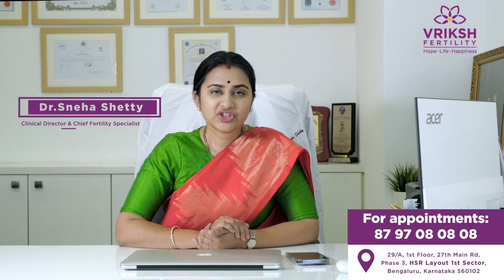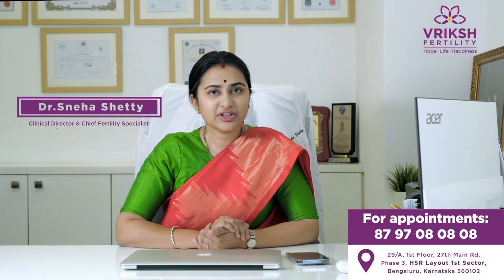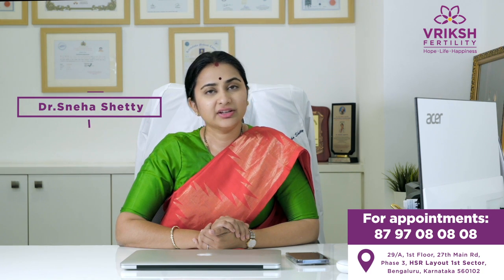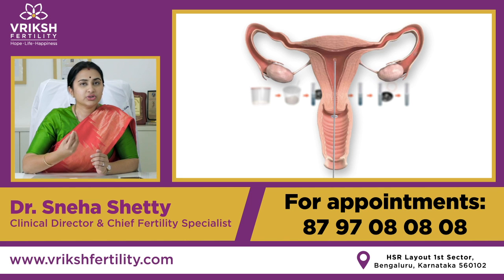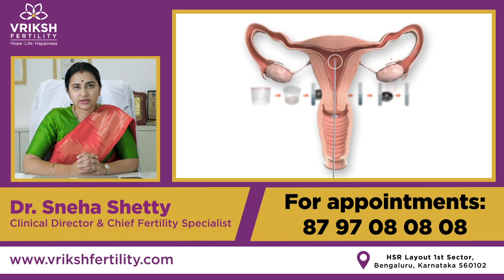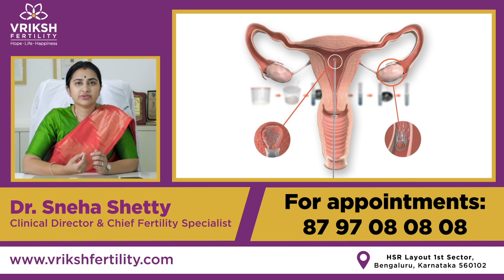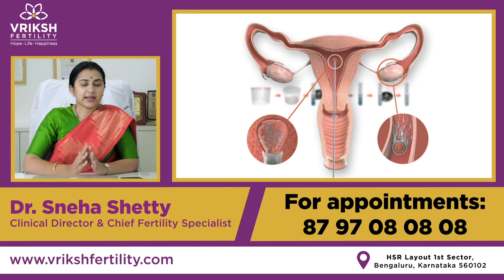What Is Intrauterine Insemination (IUI) Explained by Dr. Sneha Shetty | Vriksh Fertility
Intrauterine insemination (IUI) is a simple procedure that puts sperm directly inside your uterus, which helps healthy sperm get closer to your egg.

YouTube Channel for Fertility topics, News & more.